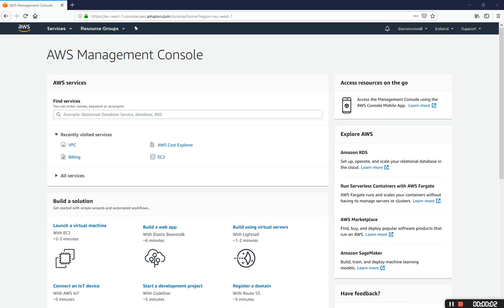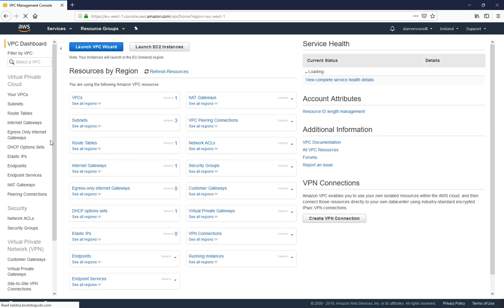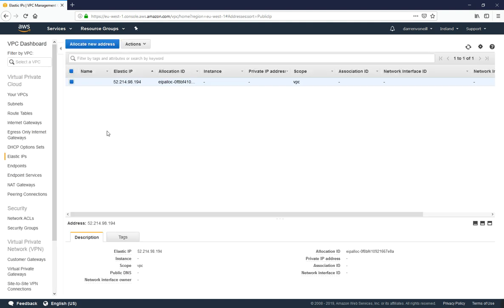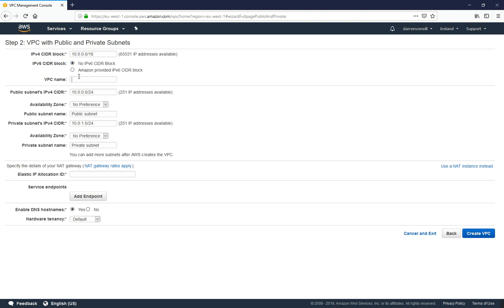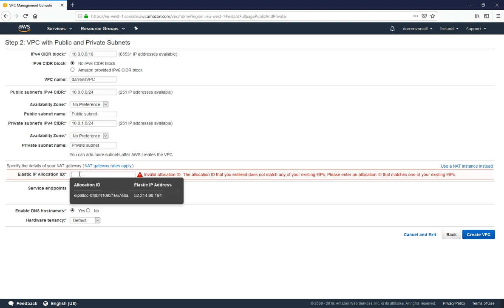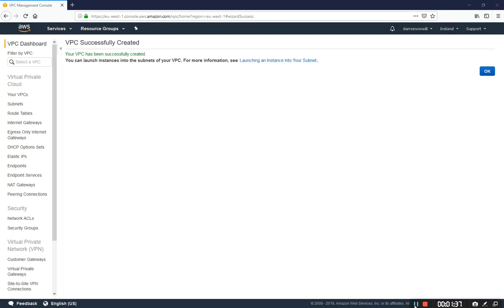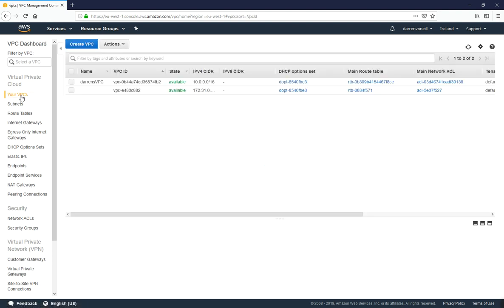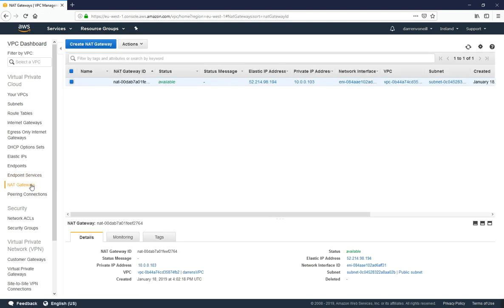How to create a VPC with Public and Private Subnets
This short AWS VPC tutorial will show you how to create a VPC with Public and Private Subnets and with a NAT gateway.

You will first see how to create an elastic IP that you can use with your NAT gateway.

Next you will see how to use the AWS VPC wizard to create a VPC with public and private subnets.

From here you will step through the wizard and select the ranges for your VPC and subnets.